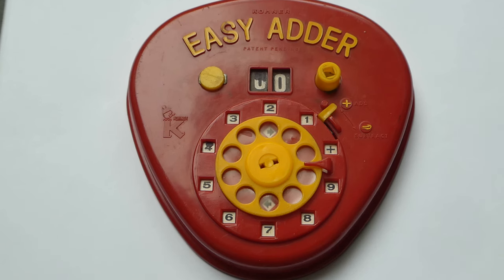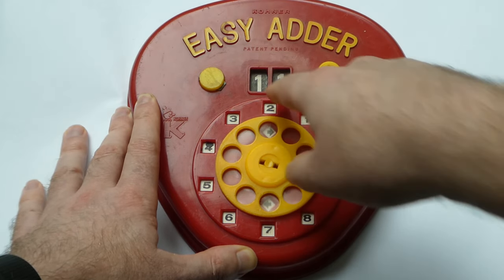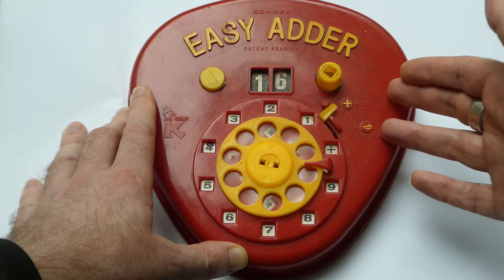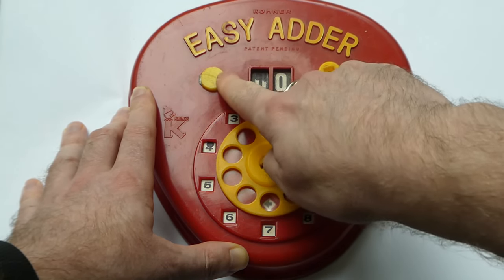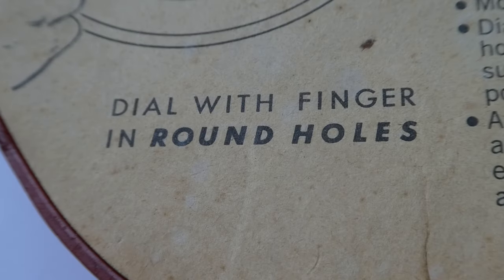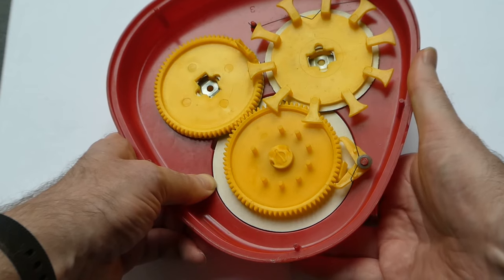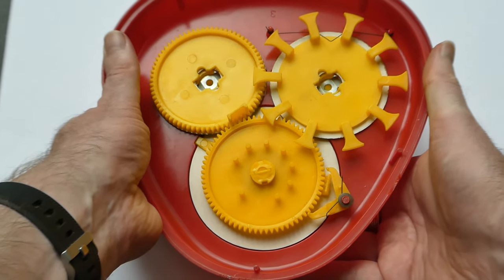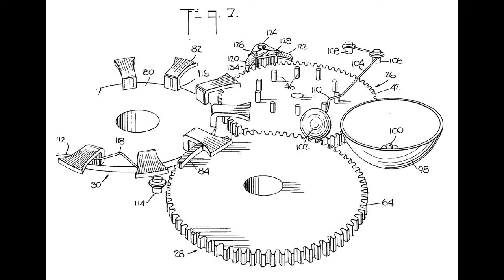The Kohner Easy Adder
The Easy Adder by Kohner is a toy adding machine from the mid 1960s. It has a single dial like an old rotary phone with which you can add a digit to the total. It can also subtract.

0:00 Introduction
0:16 Addition
0:46 Subtraction
1:21 Clearing
2:27 Mechanism
4:51 Outro